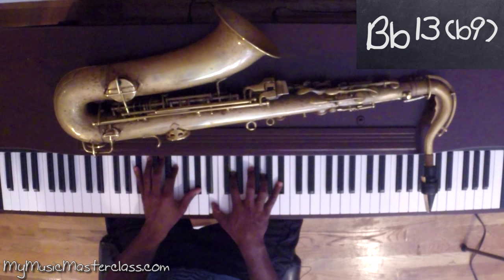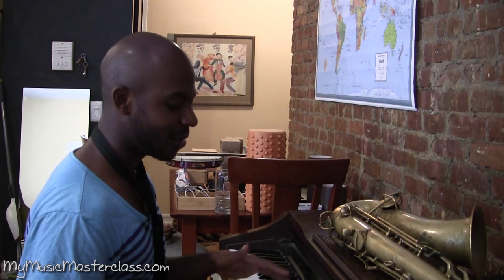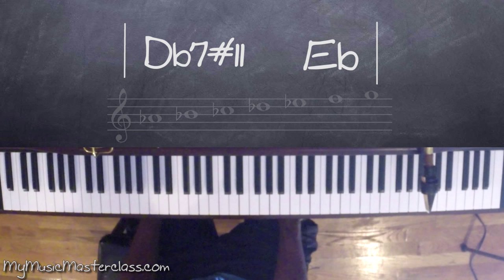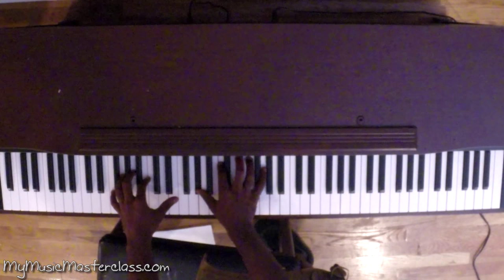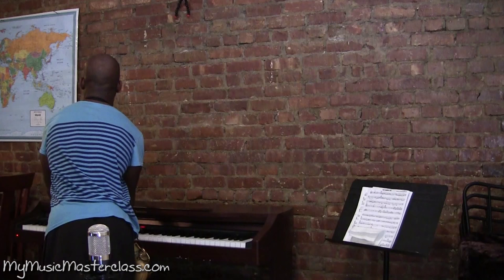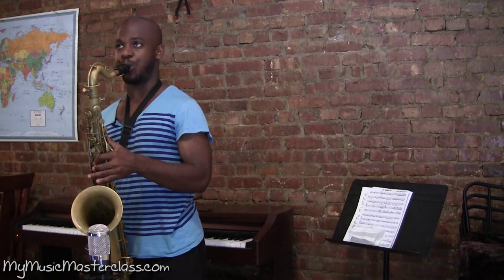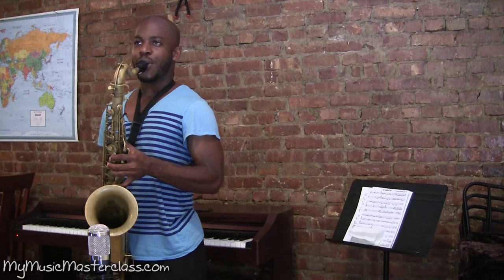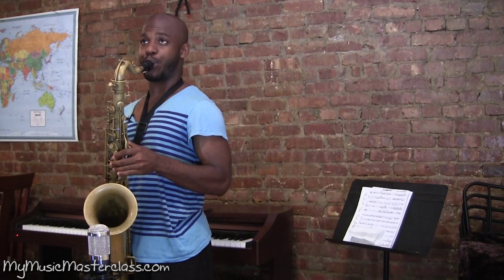Tivon Pennicott - Color Hearing Sax Masterclass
Description: In this “Color Hearing” jazz saxophone lesson, acclaimed saxophonist Tivon Pennicott discusses and demonstrates his approach to dealing with harmonic alterations on the bandstand. Tivon shows you how he is to able to create beautiful output on the horn after listening and adapting to the input he is receiving from the chordal instruments around him. If you want to be able to add to the musical conversation and speak the language of the cats sharing the stage, this saxophone masterclass is for you.

* NOTE: Tivon plays piano on over half this video in order to demonstrate some common harmonic colors that you must be able to identify while improvising on the saxophone.

Topics Covered: Saxophone, Jazz Harmony, Identifying Chord Tensions, #5, 9, b9, #11, 13, b13, Melodic Minor, Resolutions, Diminished, ii V I, Substitutions, Scales and Modes, MinMaj7, Min7 b5, Standard Chord Progressions, Applying Voicings to the Saxophone, Color Hearing, Input, Output, Etc.